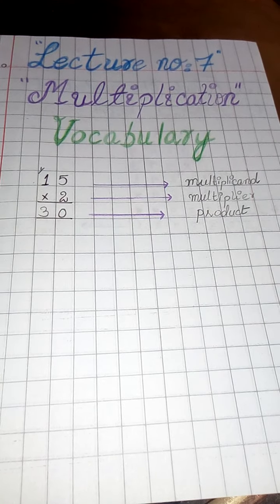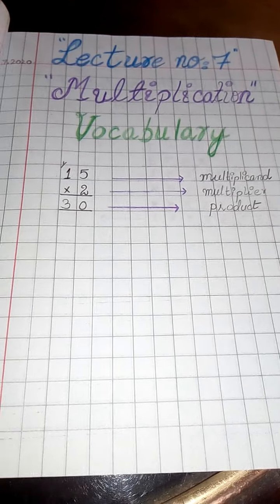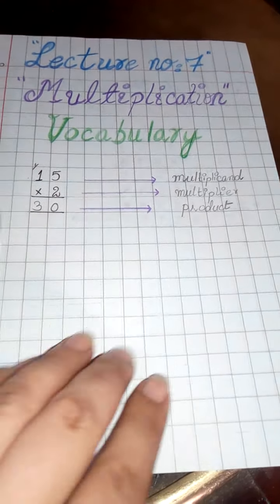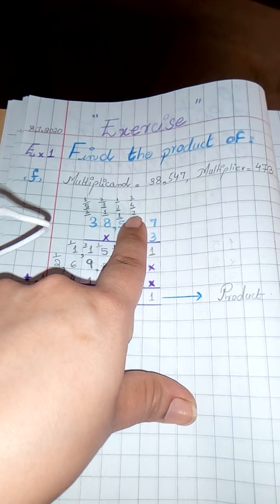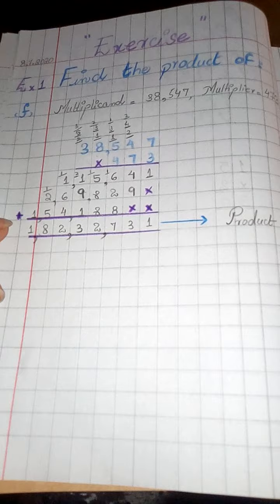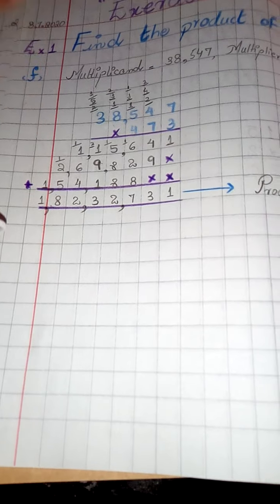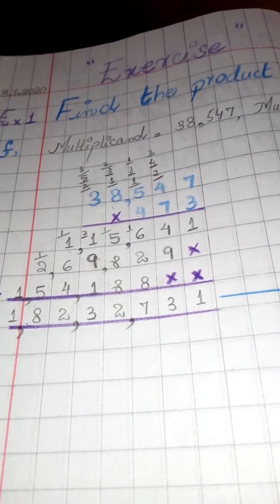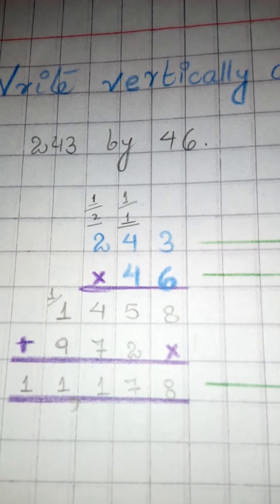Multiplication Copy Work